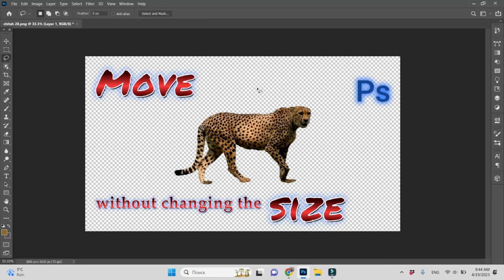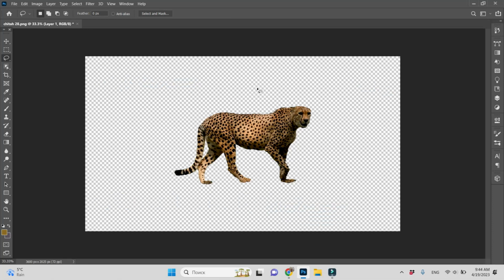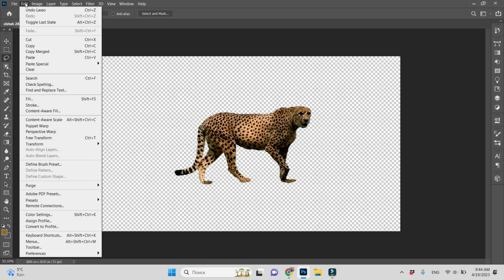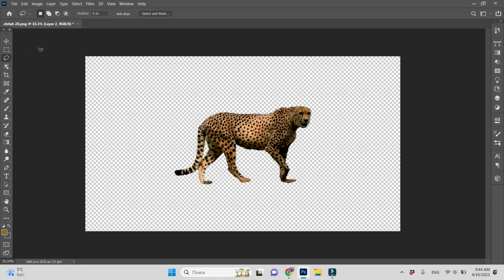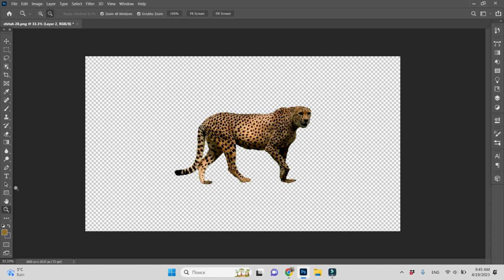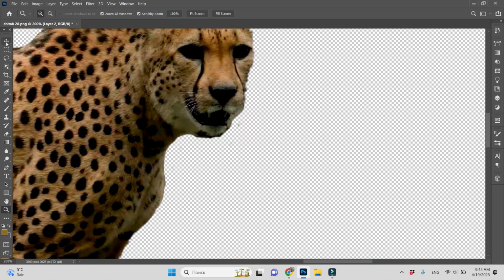PHOTOSHOP | How To Keep The Size While Using Move Tool In Photoshop | Let`s Do Tech | Tutorials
How to avoid changing the size while moving selected area in Photoshop